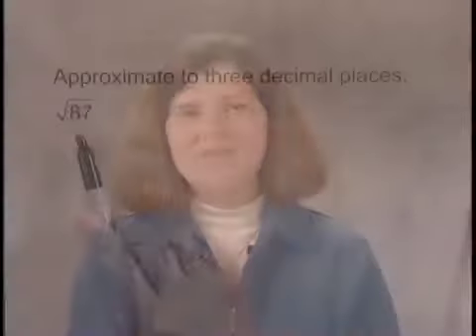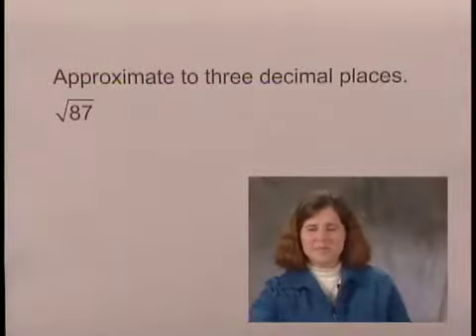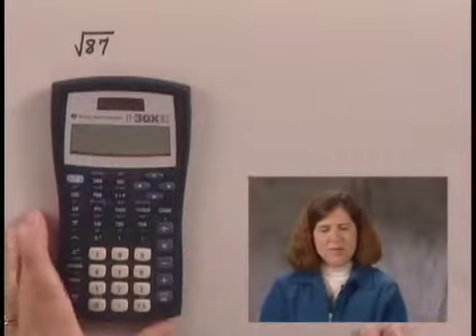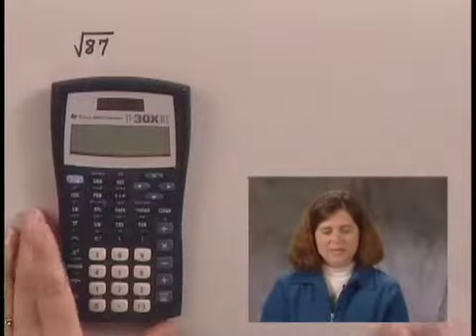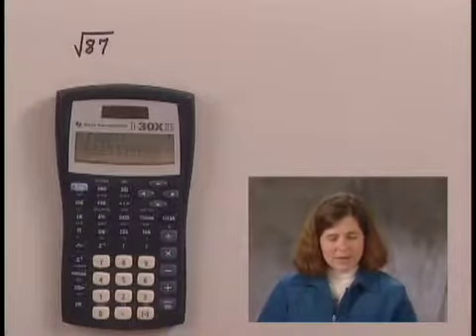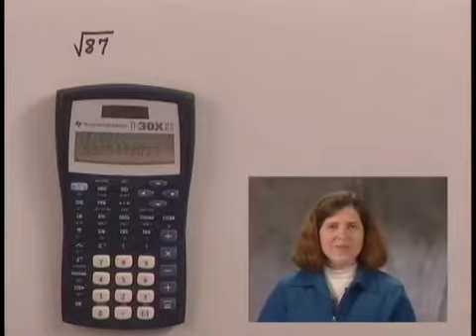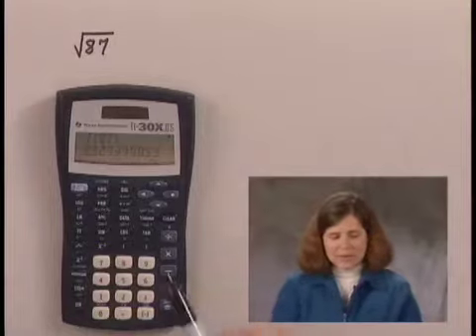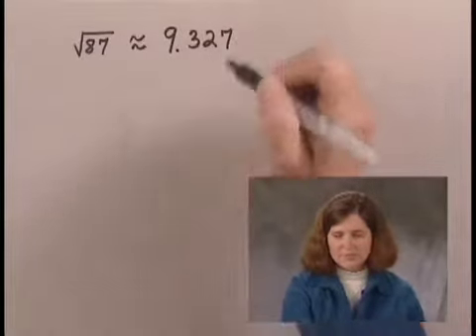Basic College Math Ch9 Ex29